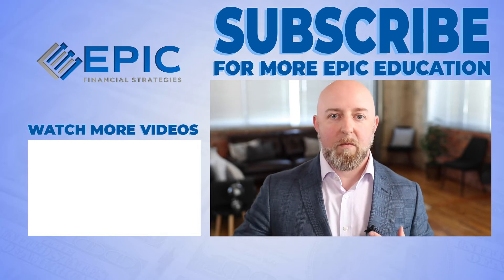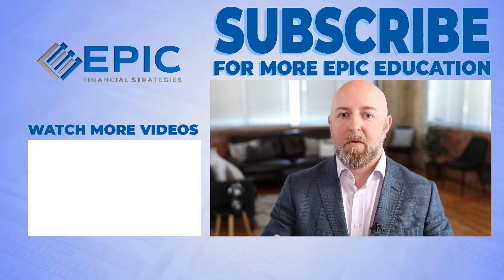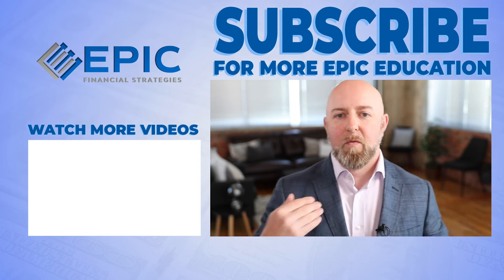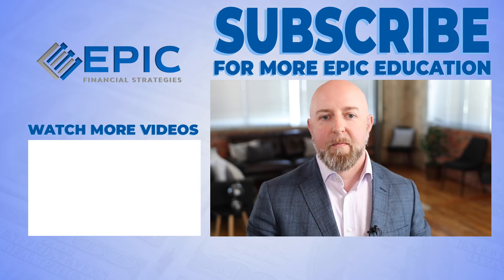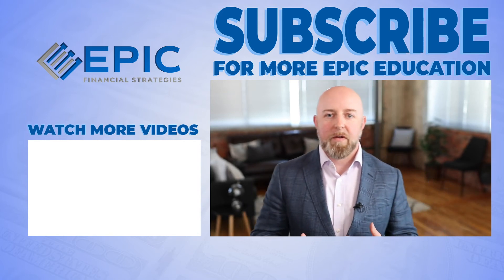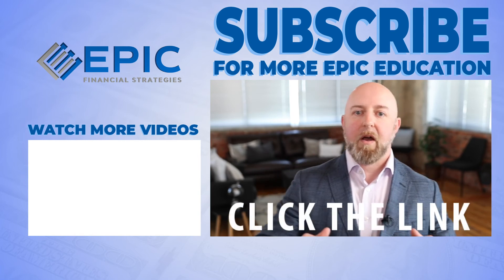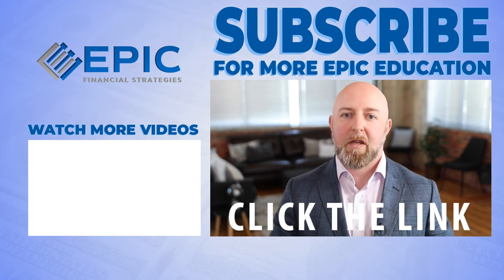What is Indexed Whole Life Insurance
Indexed Whole Life Insurance actually doesn't exist. There are two separate products you may be thinking of and I will break them down for you.

Eddie Gartner

Title - From Ashes
Artist - PALA

Ali Barr and Alysha Shelby
Motormind Marketing Alliance
Your Best Allies in Video

“EPIC Financial Strategies” is a trade name referring to EPIC Insurance Services, LLC. All references to “EPIC” contained in this video pertain to EPIC Insurance Services, LLC.
Robert Gill is not in the business of providing investment advice and specifically disclaims any liability, loss or risk incurred as a consequence, either directly or indirectly, through the use of any of the information contained in this video. Also, Robert Gill, in his appearance on various social media platforms, does NOT provide ANY legal, accounting, securities, investment or tax advice, and the opinions he shares are not intended to be a substitute for meeting with professional advisors. If legal advice or other expert assistance is required, the services of competent, licensed and certified professionals should be sought. In addition, Robert Gill does not endorse ANY specific investments, financial advisors or securities brokerage firms. Robert Gill is not a securities-licensed professional, financial planner or investment advisor.
The views and opinions of any guests who may appear in the videos on this channel, regardless of whether they hold any securities, advisory or insurance license, are shared for informational and educational purposes only. And whether they originate with Robert Gill or any guest, the views and opinions of persons appearing in these videos should not be considered investment, financial, legal or tax advice. Before making any investment or other significant financial decision, viewers should consult with qualified and licensed professionals, who will assess the appropriateness of the decision in light of each individual’s specific goals, experiences and financial status.